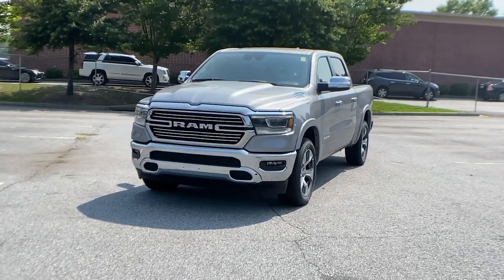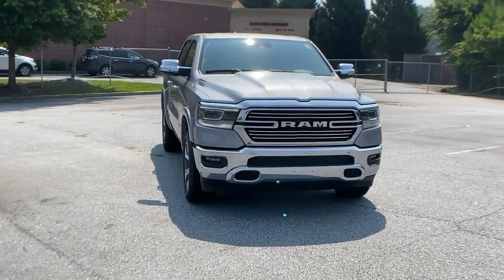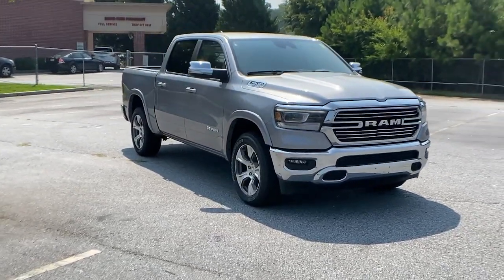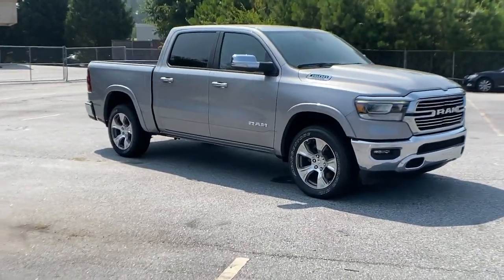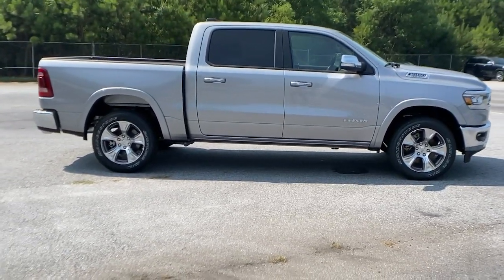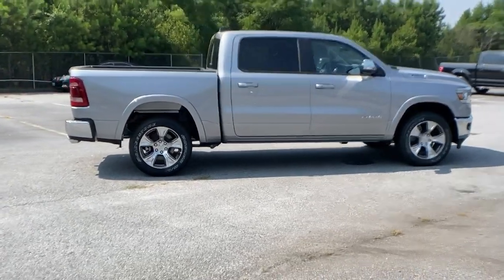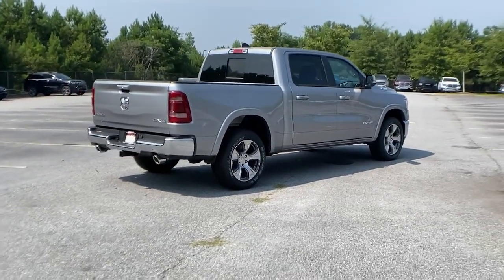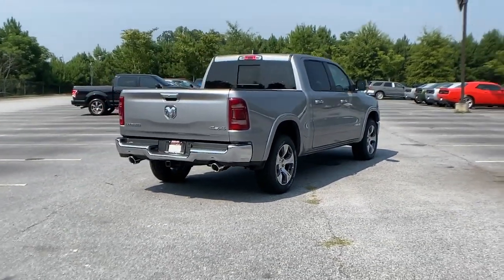2021 Ram 1500 Union City, Fairburn, Arbor West, South Fulton, Arbor West, GA 718904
Billet Silver Metallic Clearcoat New 2021 Ram 1500 available in Union City, GA at Union City Chrysler Dodge Jeep RAM Fiat. Servicing the Union City, Fairburn, Arbor West, South Fulton, Arbor West, GA area.

This Ram 1500 has a dependable Regular Unleaded V-8 5.7 L/345 engine powering this Automatic transmission. WHEELS: 20 X 9 PREMIUM PAINT/POLISHED -inc: Tires: 275/55R20 OWL All Season, TRANSMISSION: 8-SPEED AUTOMATIC (8HP75), TIRES: 275/55R20 OWL ALL SEASON.*This Ram 1500 Comes Equipped with These Options *QUICK ORDER PACKAGE 25H LARAMIE -inc: Engine: 5.7L V8 HEMI MDS VVT, Transmission: 8-Speed Automatic (8HP75) , MONOTONE PAINT, GVWR: 7,100 LBS, ENGINE: 5.7L V8 HEMI MDS VVT -inc: Active Noise Control System, Heavy Duty Engine Cooling, GVWR: 7,100 lbs, Dual Rear Exhaust w/Bright Tips, HEMI Badge, 220 Amp Alternator, BLACK, LEATHER TRIMMED BUCKET SEATS -inc: Bucket Seats, Center Console Parts Module, Full Length Upgraded Floor Console, BILLET SILVER METALLIC CLEARCOAT, 3.21 REAR AXLE RATIO (STD), Wheels: 18 x 8 Aluminum Base Painted, Voice Recorder, Vinyl Door Trim Insert.* Stop By Today *Come in for a quick visit at Union City Chrysler Dodge Jeep RAM, 3950 Jonesboro Road, Union City, GA 30291 to claim your Ram 1500!
WHEELS: 20 X 9 PREMIUM PAINT/POLISHED  -inc: Tires: 275/55R20 OWL All Season,MONOTONE PAINT,ENGINE: 5.7L V8 HEMI MDS VVT  -inc: Active Noise Control System  Heavy Duty Engine Cooling  GVWR: 7 100 lbs  Dual Rear Exhaust w/Bright Tips  HEMI Badge  220 Amp Alternator,BILLET SILVER METALLIC CLEARCOAT,GVWR: 7 100 LBS,BILLET SILVER METALLIC CLEARCOAT,TRANSMISSION: 8-SPEED AUTOMATIC (8HP75),TIRES: 275/55R20 OWL ALL SEASON,BLACK  LEATHER TRIMMED BUCKET SEATS  -inc: Bucket Seats  Center Console Parts Module  Full Length Upgraded Floor Console,3.21 REAR AXLE RATIO  (STD),QUICK ORDER PACKAGE 25H LARAMIE  -inc: Engine: 5.7L V8 HEMI MDS VVT  Transmission: 8-Speed Automatic (8HP75),Four Wheel Drive,Tow Hitch,Power Steering,ABS,4-Wheel Disc Brakes,Brake Assist,Aluminum Wheels,Conventional Spare Tire,Heated Mirrors,Power Mirror(s),Integrated Turn Signal Mirrors,Power Folding Mirrors,Rear Defrost,Privacy Glass,Intermittent Wipers,Variable Speed Intermittent Wipers,Power Door Locks,Daytime Running Lights,Automatic Headlights,LED Headlights,Fog Lamps,AM/FM Stereo,Satellite Radio,Bluetooth Connection,Requires Subscription,Premium Sound System,MP3 Player,Steering Wheel Audio Controls,Auxiliary Audio Input,Premium Sound System,Satellite Radio,Requires Subscription,Heated Front Seat(s),Cooled Front Seat(s),Heated Front Seat(s),Seat Memory,Power Driver Seat,Power Passenger Seat,Pass-Through Rear Seat,Rear Bench Seat,Adjustable Steering Wheel,Trip Computer,Power Windows,Driver Adjustable Lumbar,Passenger Adjustable Lumbar,Leather Steering Wheel,Heated Steering Wheel,Keyless Entry,Power Door Locks,Keyless Entry,Power Door Locks,Keyless Start,Universal Garage Door Opener,Cruise Control,Climate Control,Multi-Zone A/C,A/C,Woodgrain Interior Trim,Leather Seats,Auto-Dimming Rearview Mirror,Driver Vanity Mirror,Passenger Vanity Mirror,Driver Illuminated Vanity Mirror,Passenger Illuminated Visor Mirror,Floor Mats,Remote Engine Start,Keyless Start,Mirror Memory,Smart Device Integration,Smart Device Integration,Bluetooth Connection,Power Windows,Power Door Locks,Adjustable Pedals,Trip Computer,Power Driver Seat,Mirror Memory,Engine Immobilizer,Security System,Traction Control,Stability Control,Traction Control,Front Side Air Bag,Tire Pressure Monitor,Driver Air Bag,Passenger Air Bag,Front Head Air Bag,Rear Head Air Bag,Passenger Air Bag Sensor,Child Safety Locks,Back-Up Camera